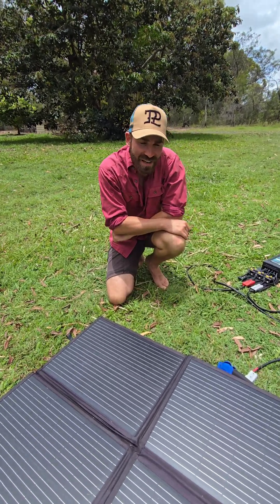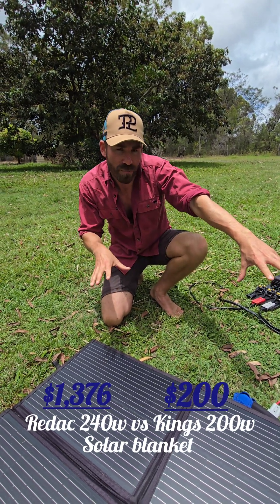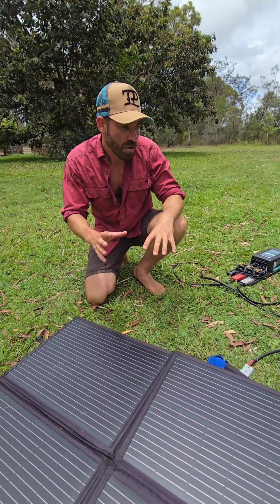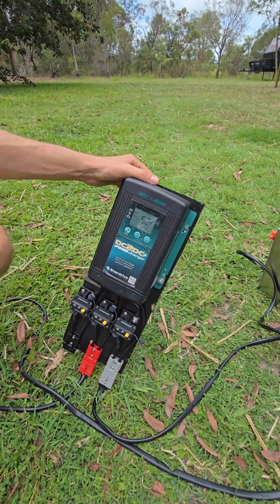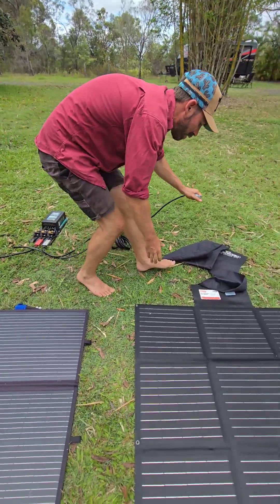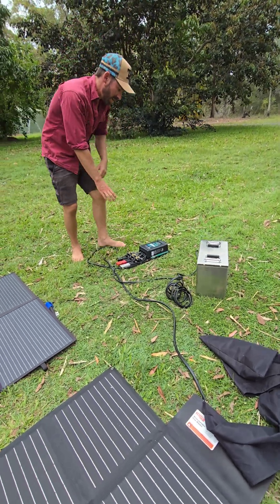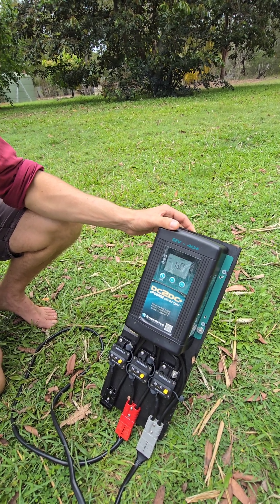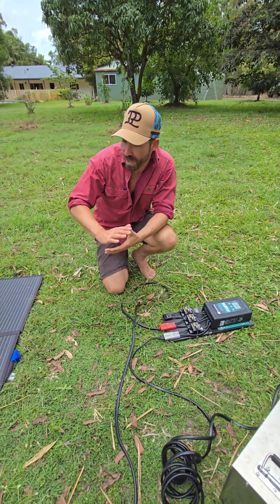🔴 Redarc vs 👑 Kings Solar blanket Test! ☀️☀️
Testing the Redac 240w solar blanket vs The kings 200w solar blanket.

Kings Max output 15.63Amp
Redarc Max output 18.75Amp

Due to the redarc being 40watts bigger it needs to put out an extra 3.13Amps just to match the kings output.